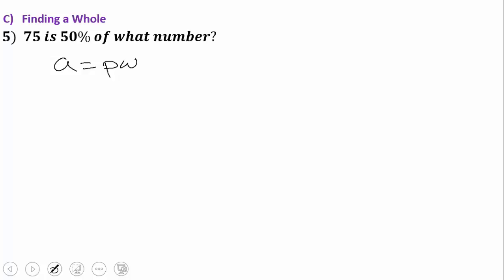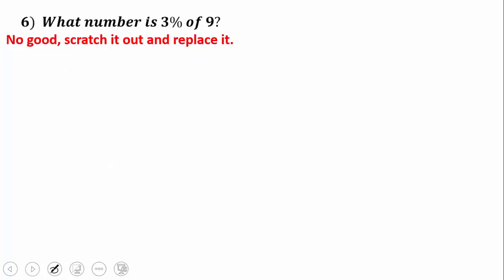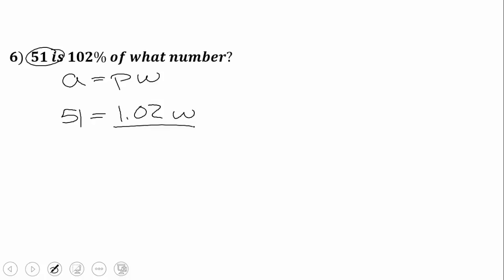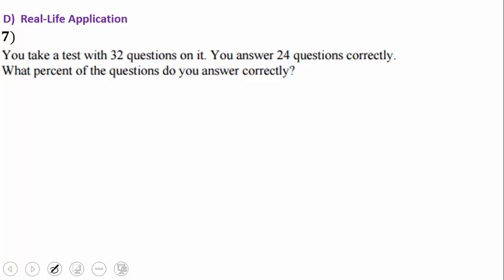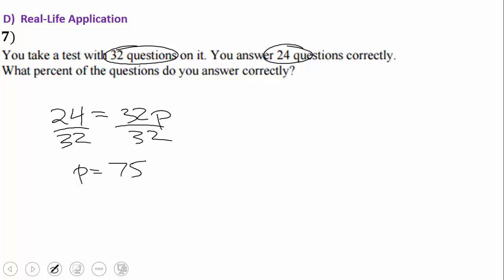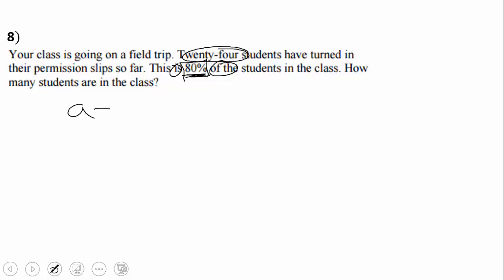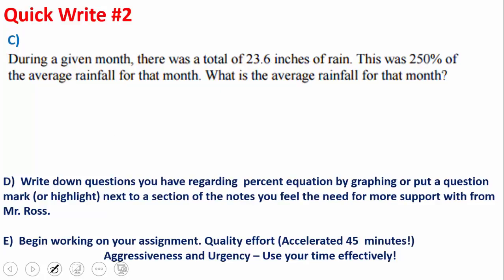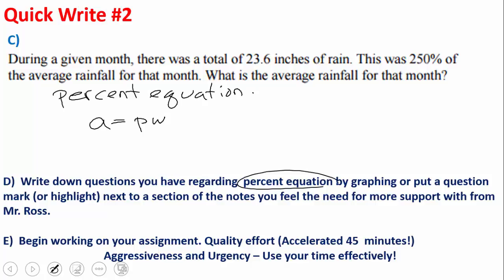L6 4 Percent equation 2